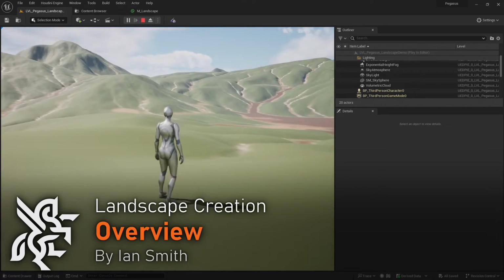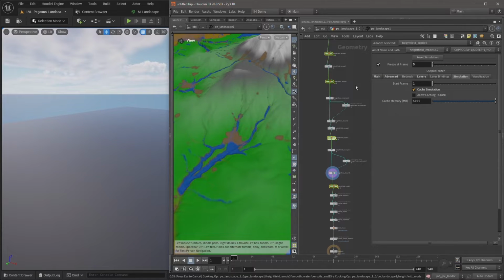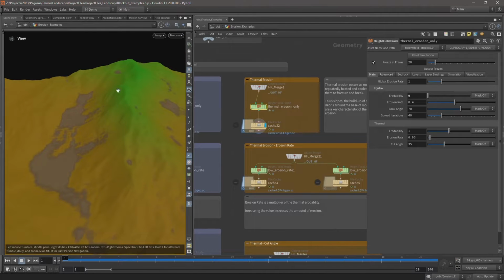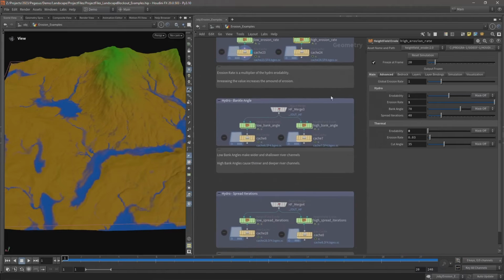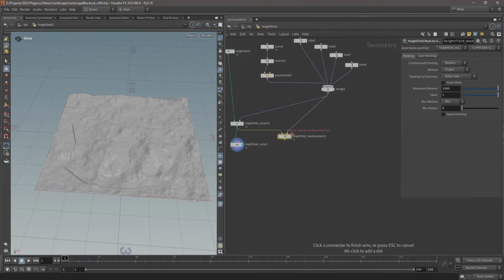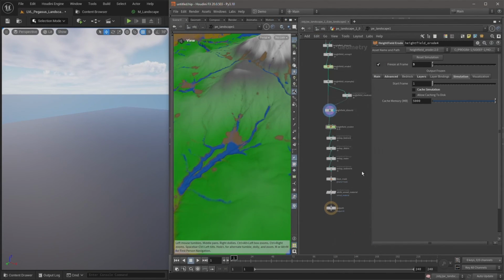Project Pegasus | Landscape Creation | Overview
A quick overview of each lesson and what you’ll be learning along the way.

Project Pegasus is an in-house tech demo designed to use Houdini's procedural workflows to create an open world 3D environment that integrates with the latest technologies in Unreal Engine 5.